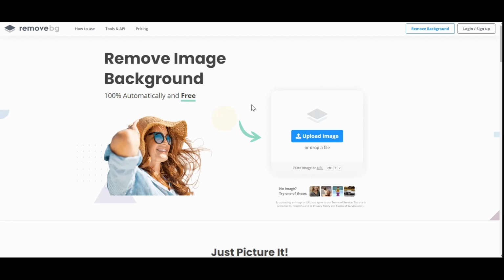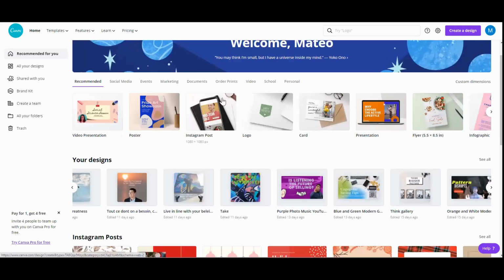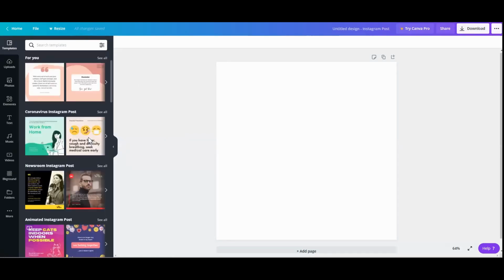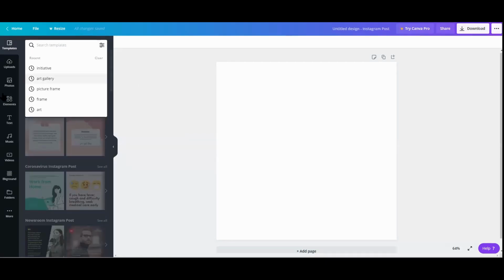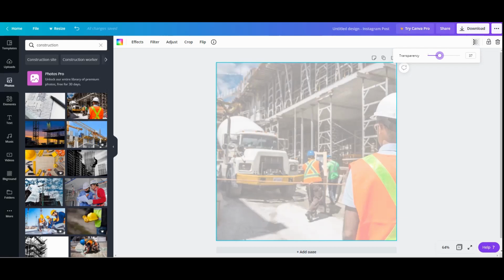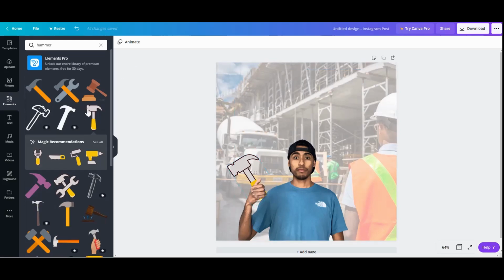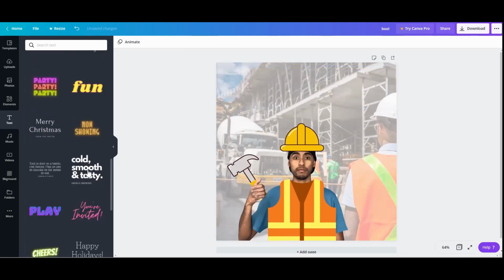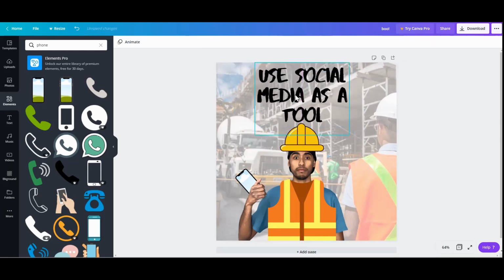Make photo graphics like Gary Vee!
As always brought to you here by the one and only Gary V!  Have you ever seen some of the photo graphics he posts on social media?

They are super fun and very simple to do, all you will need is a good idea, the rest is free!

In this video, I will show you how easy it is to make a photo-graphic for your content strategy.

I used Canva.com and remove.bg to accomplish this.  Both are free

Every single dollar of anything sold goes straight back into content creation**

Please find all the curated articles & videos linked below.

Music Courtesy ~ Good Morning
Type of music: Jazz Hip Hop
Mood: Happy

Title: Jazzaddicts
Artist: Cosimo Fogg
Genre: Jazz Hip Hop